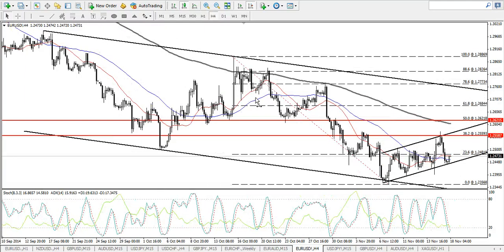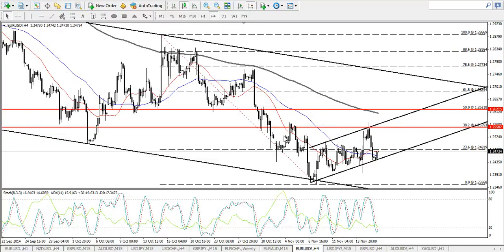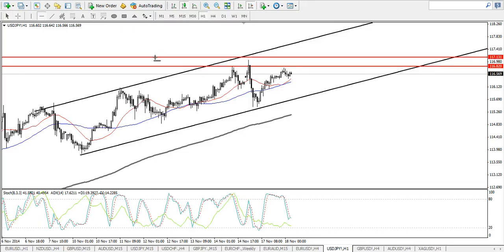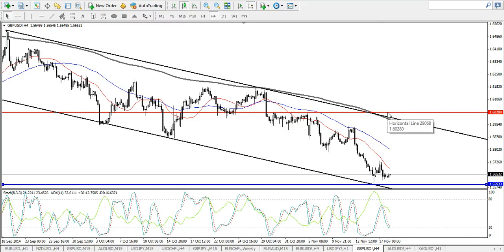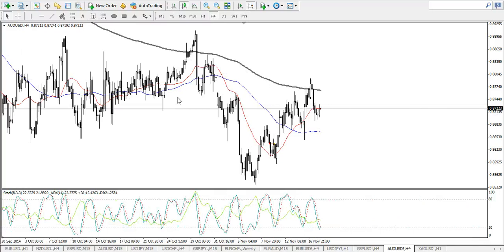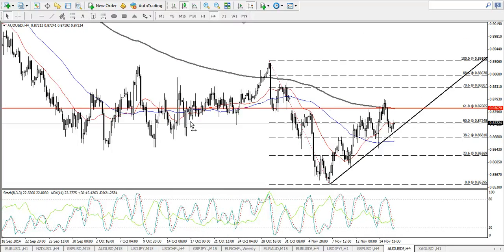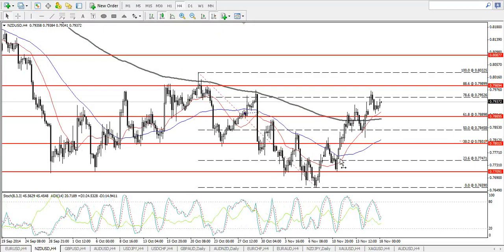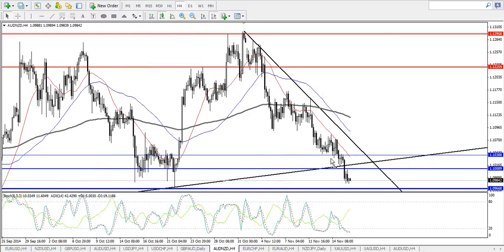20141118 Forex100 Daily Analysis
USDJPY, EURUSD, GBPUSD, NZDUSD + AUDUSD, AUDNZD